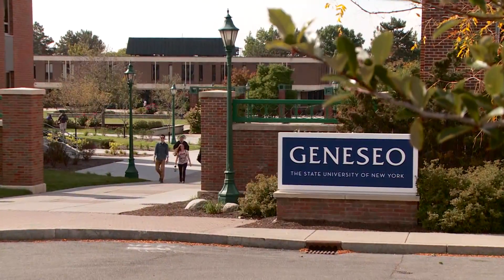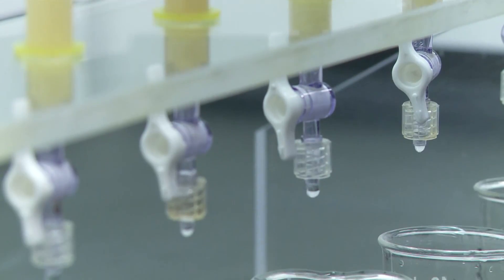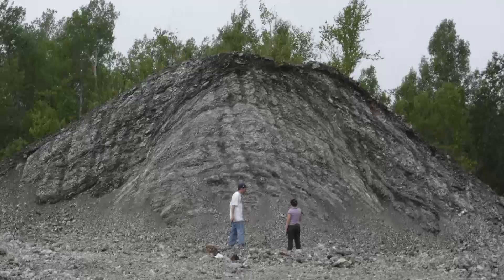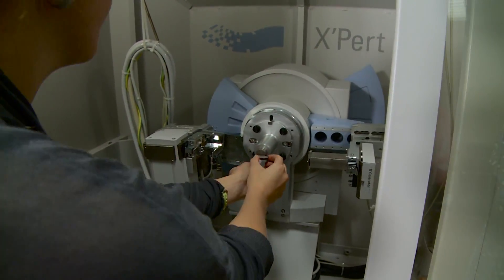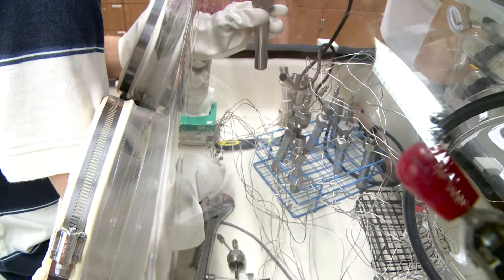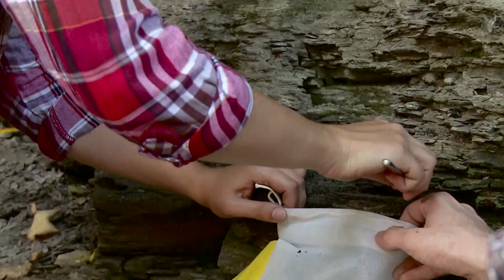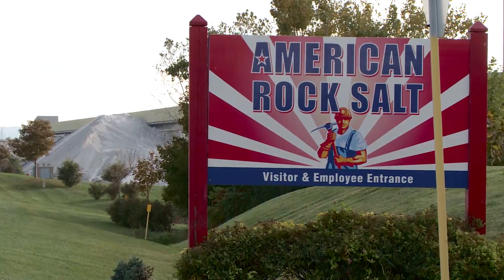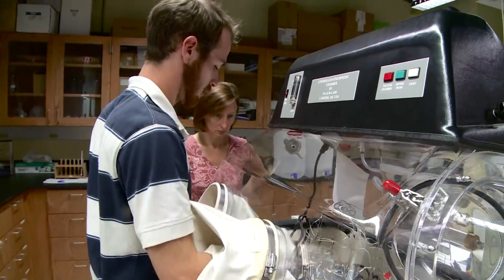SUNY Geneseo - Undergrad Research – Inspiring Young Geologists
The Department of Geological Sciences at SUNY Geneseo has a rich tradition of providing valuable research opportunities for undergraduates. Working one on one with a faculty member, students are using field and analytical methods to address important questions in mineralogy/petrology, paleontology, hydrogeology, tectonics, environmental geology, geomorphology, planetary geology and paleoclimate. Research experiences are a key component of training undergraduates for graduate level research and for a variety of professional career paths available to geoscientists. Recent graduates have been successful at entering M.S. and Ph.D. programs at some of the top research institutions in the U.S. and have entered careers in energy, environmental consulting, education and government sectors.